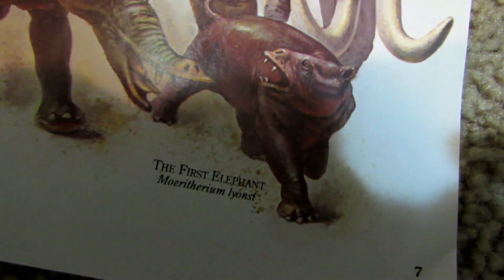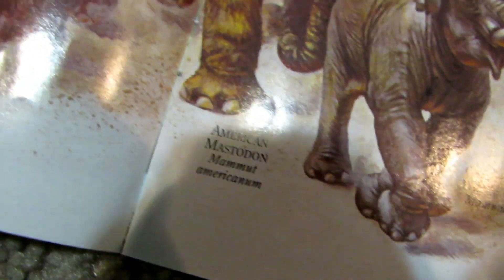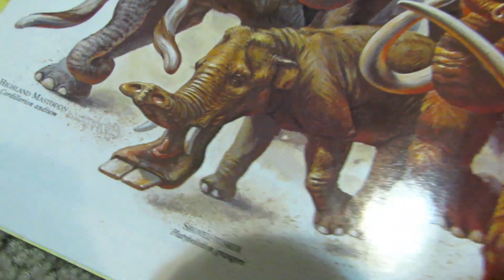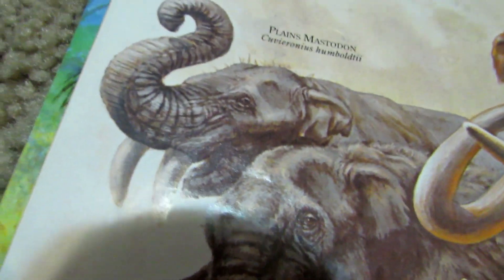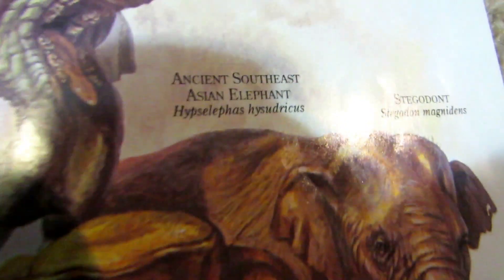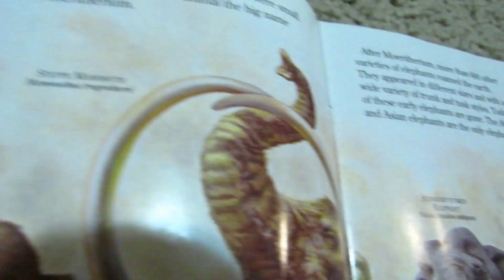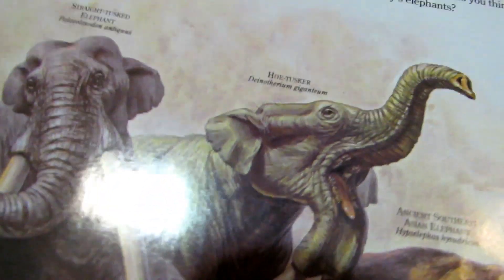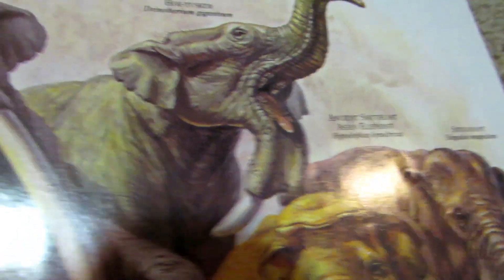Learning the Names of Prehistoric Proboscideans!!!!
Today we learn about extinct members of the elephant group. A group very closly realated to Pigs and Dicynodonts. As well as a even closer relative celocanths!